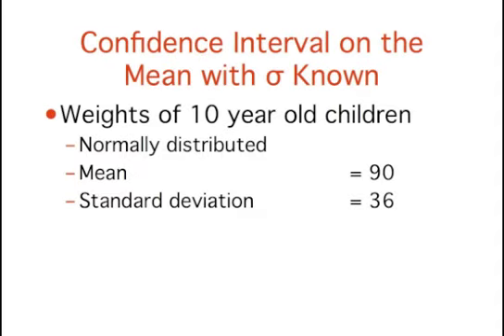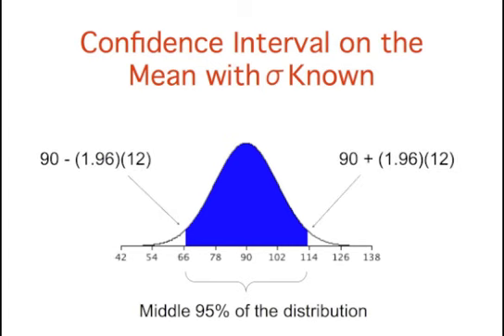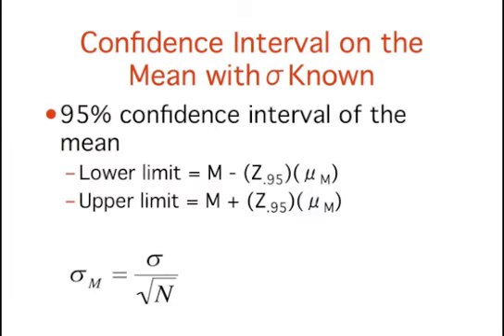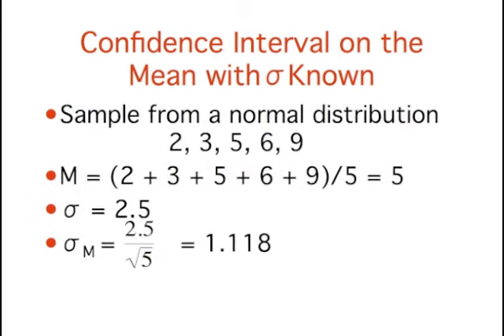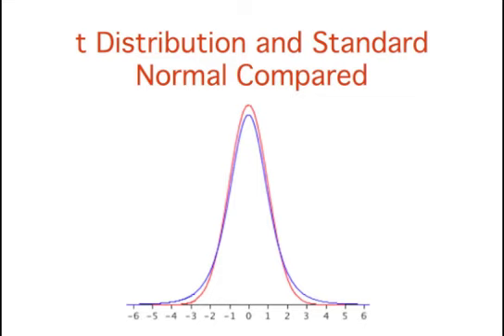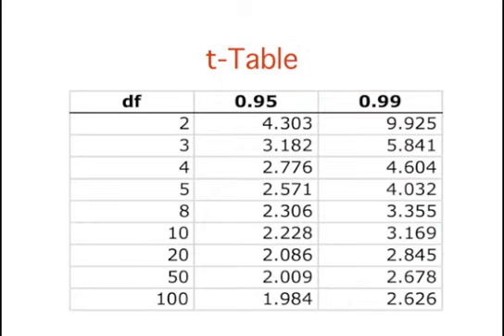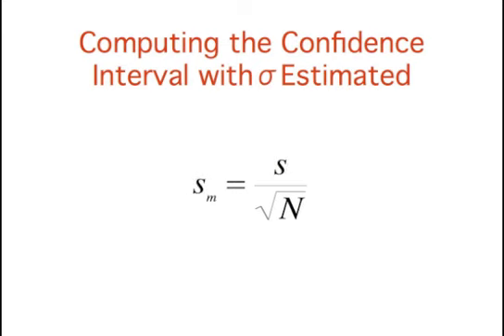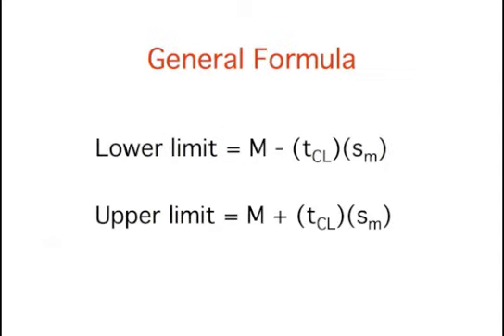Confidence Interval for Mean